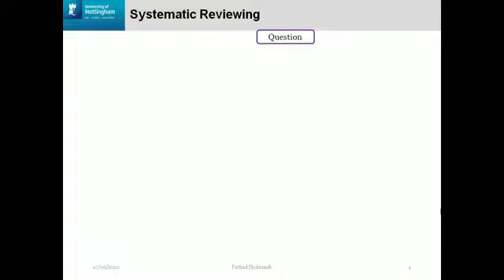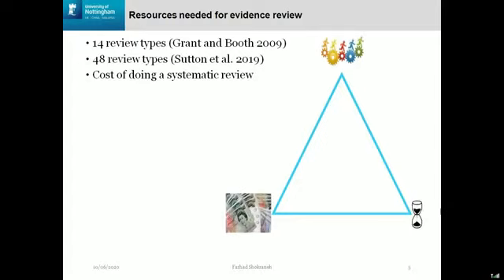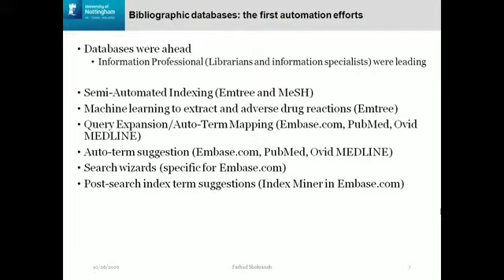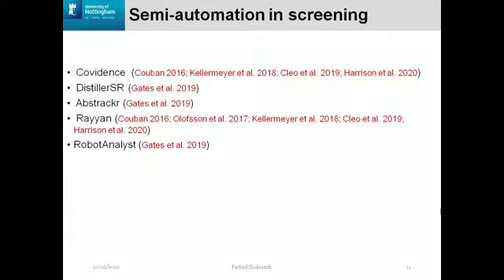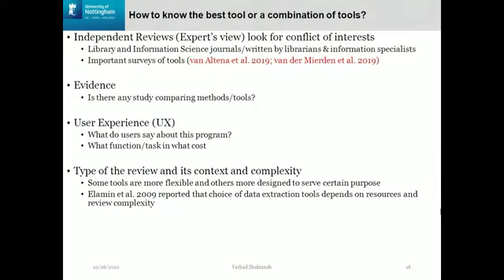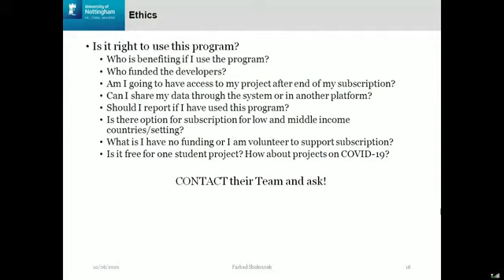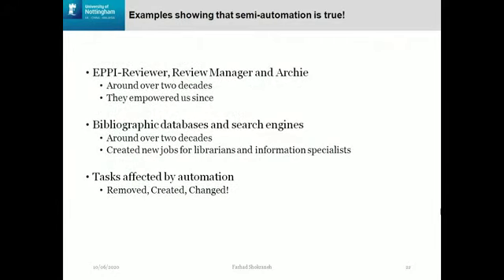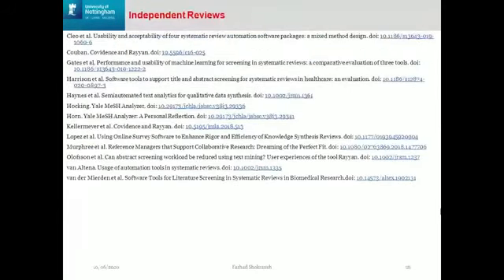Computer Programs for Semi-Automation of Evidence Synthesis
This webinar uses simplified & word-by-word English for the international audience.

0:00 Housekeeping
1:27 Introducing the speaker
2:19 Introducing the webinar - Automation of Systematic Reviewing Process using Computer Programs
2:44 Differences between a systematic review & a narrative review
4:23 Systematic reviews & the process of systematic reviewing - Question, scoping searches, protocol, registration, systematic searching, screening, data extraction, summarizing, meta-analysis, meta-synthesis, reporting, & updating
8:16 Difference between systematic reviewing as a process & systematic reviews as products
8:48 48 types of literature reviews
9:40 The cost of doing systematic reviewing & the resources triangle: Time, team-technology (machines), & money
10:36 Tools for developing the protocol for systematic reviews: EPPI-Reviewer, Review Manager, & JBI-SUMARI
12:35 Bibliographic databases: semi-automated indexing in MeSH & Emtree, Query Expansion, Auto-Term Mapping (ATM), Embase, PubMed, MEDLINE, Search Wizards, Auto-Correction, Error Detection, & Index Miner
17:54 Pharmacovigilance (PV) Wizard in Embase.com - Drug Names, Alternative Drug Names, Adverse Drug Reactions, Special Situations, & Limitation to Human Studies
19:01 Semi-Automating the search step in systematic reviews - Text Mining for Search Terms Collections (Yale MeSH Analyzer), Julie Glanville's report
20:49 Translating Search Strategies (PolyGlot in 2Dsearch)
21:47 2Dsearch: Translation, validation, visualization, & sharing search strategies
22:02 Semi-automation post-search - Sharing, reference management for managing search results (EndNote, Zotero, Citavi, Mendeley, PaperPile, F1000Workplace
23:31 Semi-automation of screening the search results in systematic reviews: Covidence, DistillerSR, Abstrackr, Rayyan, RobotAnalyst
24:46 Semi-automation of data extraction in systematic reviews: DistillerSR, Data Abstraction Assistant, Covidence, Robot Reviewer, Exact (ClincialTrials.gov), WebPlotDigitizer (Extraction of Data from Figures & Pictures/Images), Google Forms, Qualtrics, & Survey Monkey
25:44 Automation of Meta-Analysis & Meta-Synthesis: EPPI-Reviewer, DistillerSR, Review Manager, Leximancer, Meta-Analyst, OpenMeta[Analyst], Forest Plot Generator, MAVIS (Meta-Analysis via Shint), DTA MA, Stata, R (metafor add-on), & MetaInsight (Network Meta-Analysis)
26:53 Evidence Ecosystems: EPPI-Reviewer, DistillerSR, & Systematic Review Data Repository (SRDR)
28:05 Challenges of using automation in systematic reviews & evidence synthesis: Acceptance & acceptability, cross-discipline differences, collaborative environment, resources, open data, & transparency
29:31 Technological challenges: API, compatibility, intellectual property (IP), review-specific & data-specific challenges, data extraction from full-text, ML algorithm validation, & tool validation
30:20 How to choose the best tool or combination of tools for your systematic review: Independent expert reviews, independent comparative evaluations, User Experience (UX), librarians & information specialists, surveys, type of the review, context, & complexity of the review, & resources, functions, & costs
33:31 Independent reviews: Do not trust 'no conflict of interests'
35:40 Ethical considerations in semi-automation tools of systematic reviews; Owning data, sharing data, reporting the tools, LMIC, free tools
38:32 How to report the automation tool in your systematic review: EndNote, Rayyan, MS Excel, & Robot Reviewer (Risk of Bias Assessment)
40:05 Why are people not using automation tools? Fear of technology & machines replacing humans, limited number of algorithms & tools, failed projects, slow progress, machine learning, no data to train the machine learning model, from data to advice
43:41 Reasons for not using automation tools in systematic reviews: task-oriented rather than ecosystem, tools shelflife, trust (compatibility, transparency, complexity, observability, explainability, trialability, relative advantages, black box, training, user support, the advantage of the tool over the current routine practice, EAHIL
46:50 Successful automation of systematic reviews - tasks affected by automation: removed, created, or changed.
48:36 How to stay up to date with the automation of systematic reviews: Systematic Review Toolbox, text mining, Vienna Principles, ICASR (International Collaboration for Automation of Systematic Reviews)
50:53 Future for librarians & information specialists: subscriptions, automation librarians, UX, guides, FAQ
52:23 References & independent reviews
52:58 How to contact me & start of questions & answers
54:03 Question: Publishing a protocol for a systematic review that you have decided not to do
56:04 Question: Re-ranking, priority screening, & stopping rules to find the relevant articles faster & sooner
56:59 Question: COVID-19 has made rapid reviews a necessity. Any suggestions?
58:22 Question: Tools to draw chemical compounds - Reaxy
58:58 Ending the webinar